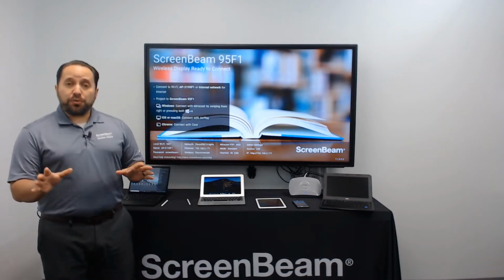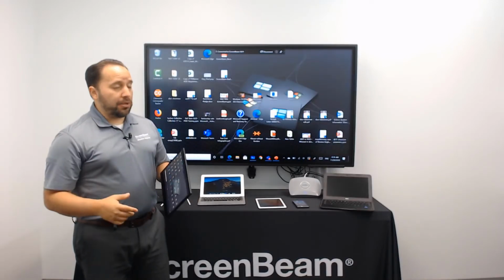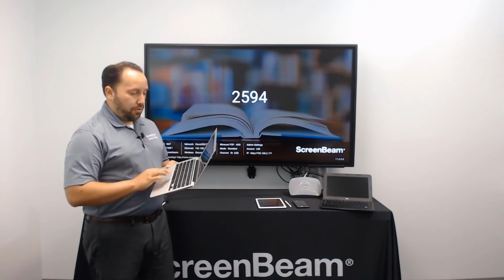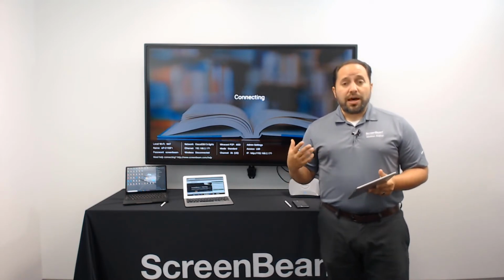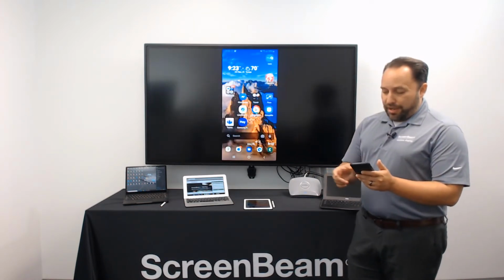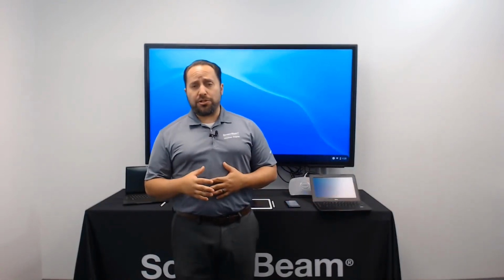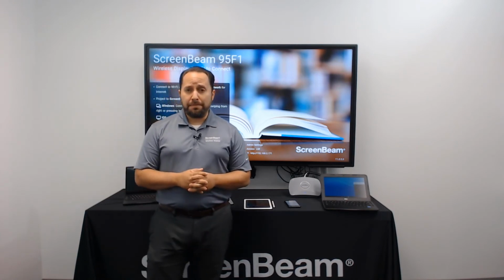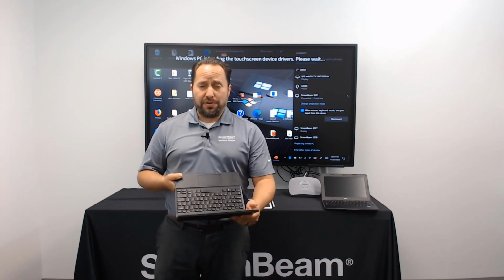Demo thiết bị chia sẻ không dây ScreenBeam 1000 EDU trong lớp học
Chia sẻ đến người dùng Thiết bị chia sẻ không dây  ScreenBeam 1000 EDU, tìm hiểu về cách kết nối từ các loại thiết bị khác nhau và một số tính năng chính khác.
VĂN PHÒNG ĐẠI DIỆN
Địa chỉ: Tầng 2, Số 49 trung Kính, Trung Hòa, Cầu Giấy, Hà Nội.
Điện thoại: 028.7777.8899 – 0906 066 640

CN TP. HỒ CHÍ MINH
Địa chỉ: P801 block C khu chung cư Phạm Viết Chánh,
số 79 đường Phạm Viết Chánh, P19, quận Bình Thạnh, Tp. HCM